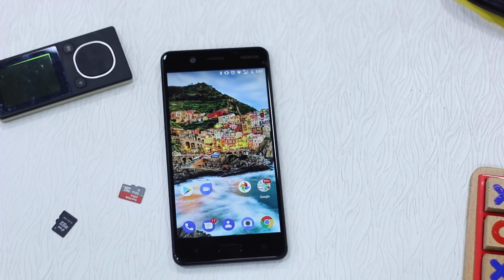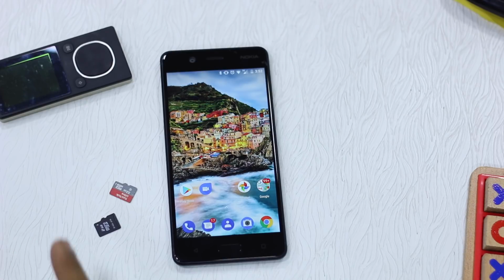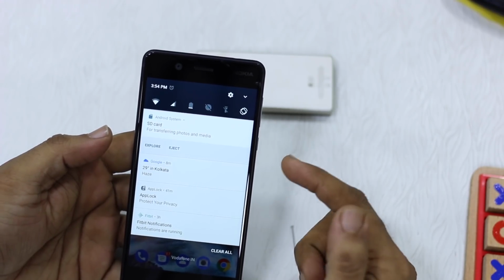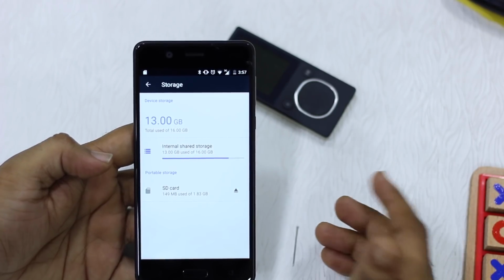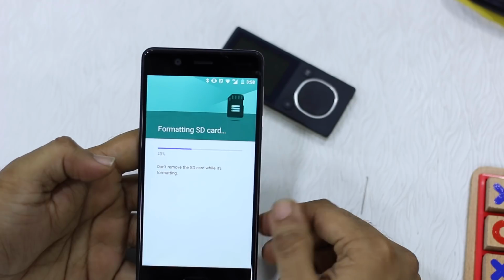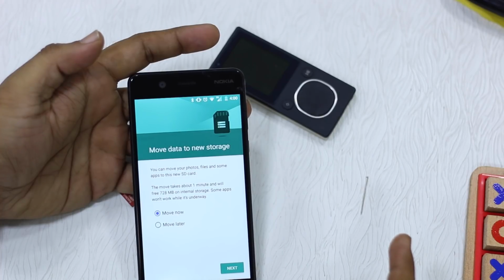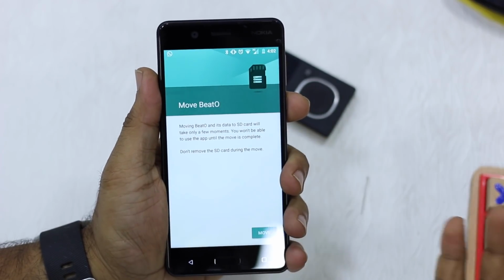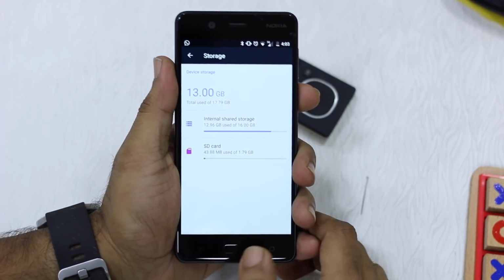How To Move Apps to SD Card in Nokia 5, Nokia 3, Nokia 6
Yeh video dekhiye jaane ke liye ki kaise aap apne Nokia 3, Nokia 5, ya Nokia 6 phone mein apps ko SD card mein move kar sakte hai.